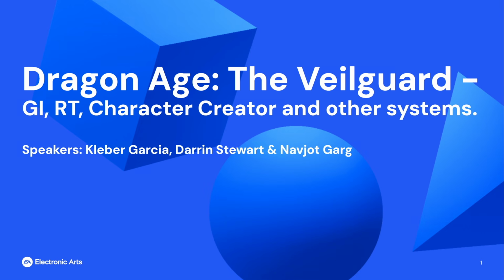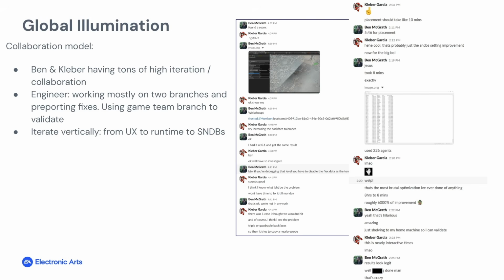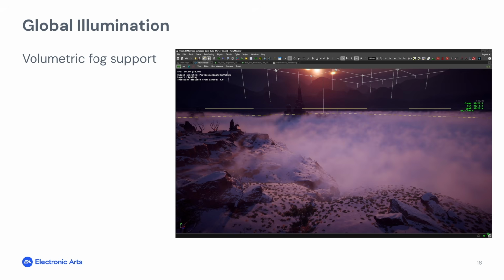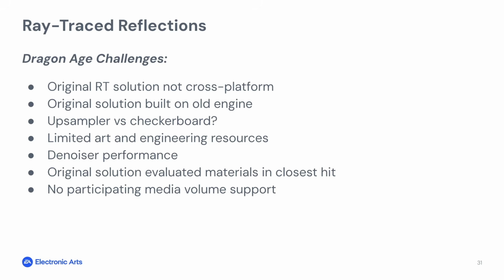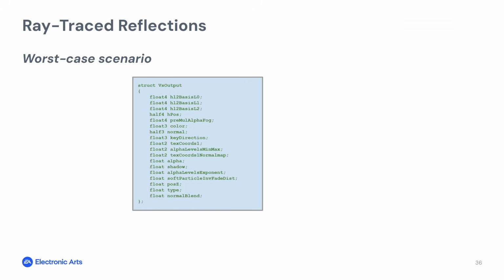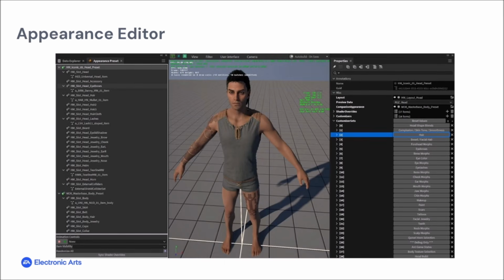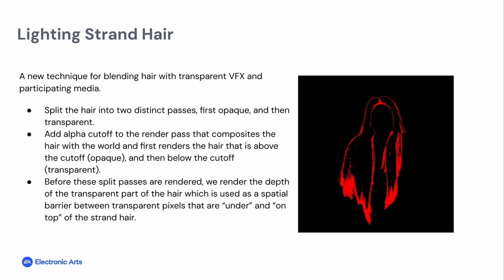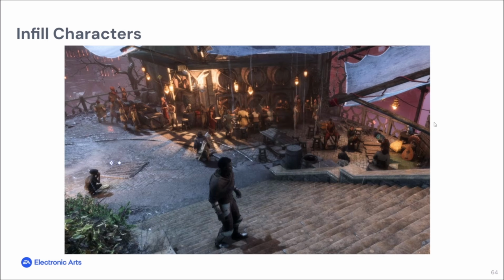REAC 2025 Dragon Age: The Veilguard - GI, RT, Character Creator and other systems.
We present the architectural challenges & decisions related to global illumination, ray tracing and character creator for the latest installment of the Dragon Age series - Dragon Age: The Veilguard. First, we will cover the challenges around our probe baking system and decisions made around the team size and asset constraints. Next, we will share implementation choices taken for ray tracing considering the limitations of already existing ray tracing tech, with the additional requirement of supporting more GPUs. Lastly, we will go over our character creator tool, decisions on the technical side as well as some practical technical details making this technology fulfill the game’s requirements.

Speakers:
Navjot Garg is currently working as Associate Technical Director at BioWare. He served as Rendering Lead for Dragon Age : The Veilguard leading a team of graphics programmers to ship the game on Frostbite engine. As a part of this, he worked on character creation tool, strand hair, GI, performance and bundling optimizations for the game on PC and consoles. Before joining BioWare, he worked at Firaxis Games and helped ship Civilization 6 as a graphics programmer. His interest is in areas of shader development, character rendering and physically based rendering.

Kleber Garcia is a Graphics Engineer from Electronic Arts working in the Frostbite Engine. His previous work involved global illumination solutions, shadow systems, post process systems, GPU driven technologies and supporting the graphics stack of many games such as Battlefield, Football Club, Plant vs Zombies, Madden NFL, Anthem and many others. He’s very passionate about game engine technologies and is excited to present at REAC!

Darrin Stewart is a Graphics Engineer on the Frostbite Engine team at Electronic Arts. Prior to joining the Frostbite team, Darrin spent many years with BioWare, working on both the Dragon Age and Mass Effect franchises, as well as Anthem and Star Wars: The Old Republic. As a BioWare engineer, his work touched many different areas of graphics, including lighting, post effects, VFX, character creation, performance optimizations, and more. During Dragon Age: The Veilguard development, Darrin transitioned to the Frostbite team, where he now focuses on ray tracing.